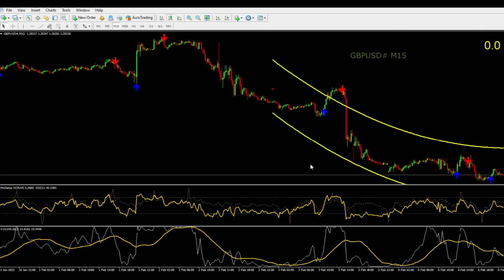🔴 Prosetup VOC Indicator System Strategy for Option Trading | Best Stock Market Intraday Strategy